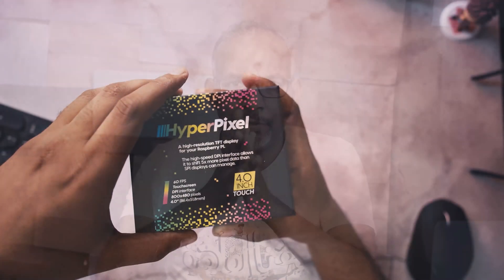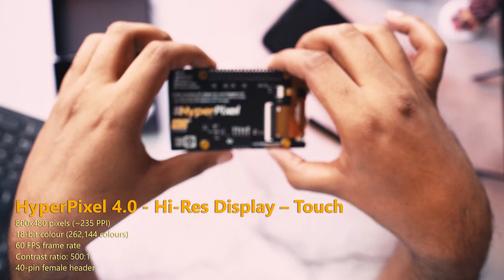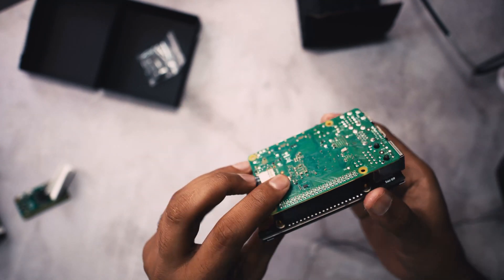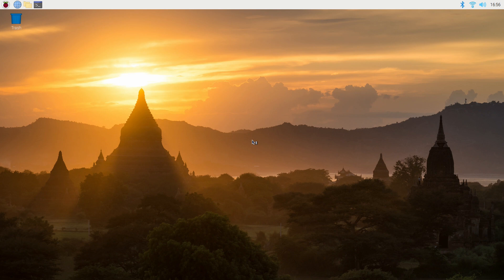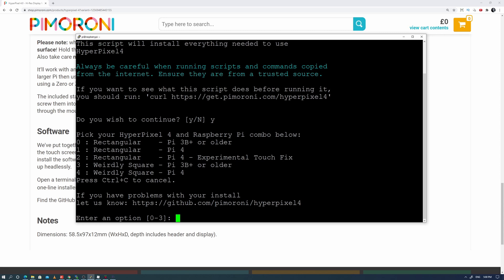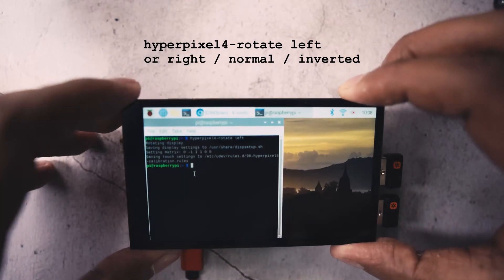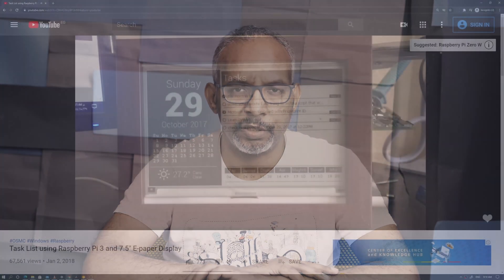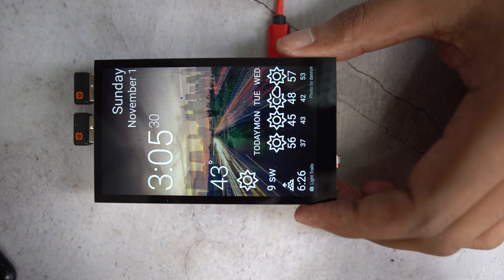HyperPixel 4.0 - Hi-Res Display for Raspberry Pi – Pimoroni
A high-resolution, high-speed 4.0" TFT display for your Raspberry Pi with optional capacitive multi-touch!